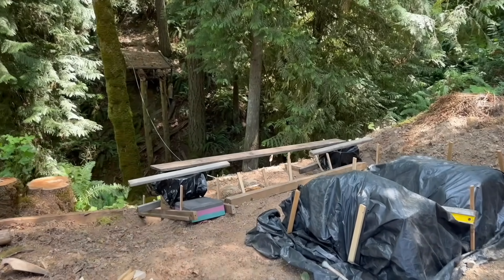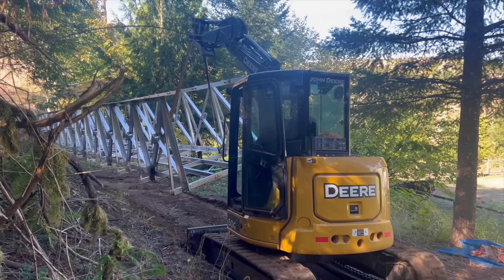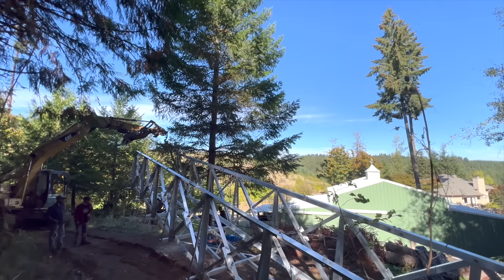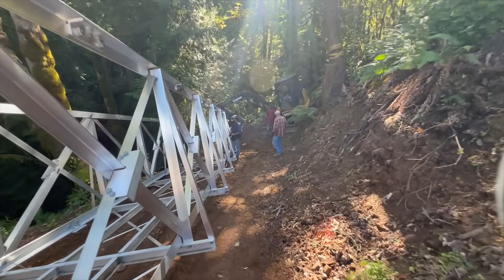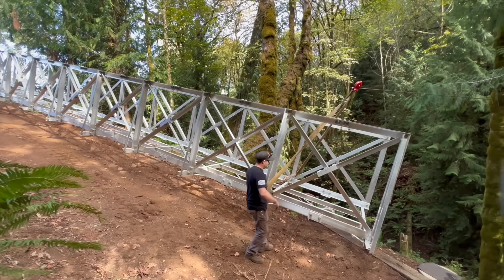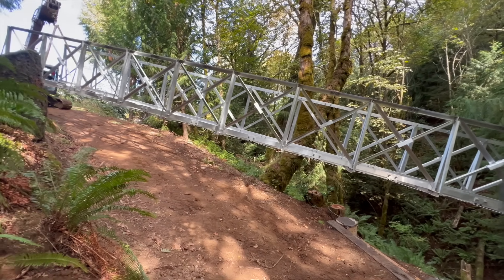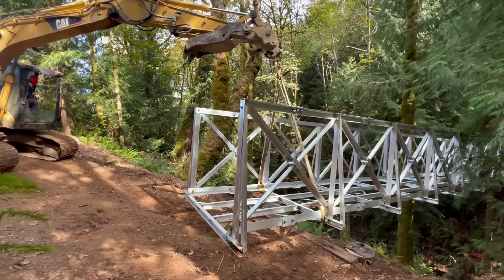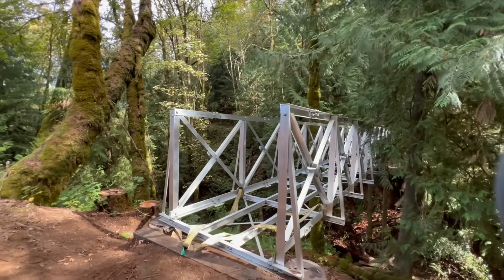Setting a 72x6' RollingBarge com Bridge Over a Canyon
Outside of Hillsboro, Oregon, a RollingBarge customer has assembled a 72x6' Super Duty Bridge.  This video shows two excavators moving it down a narrow path.  Then the bridge is hung from a cable that spans the canyon and is pushed across  the canyon and into place.  Nice work guys!